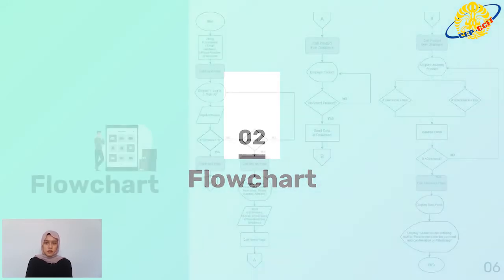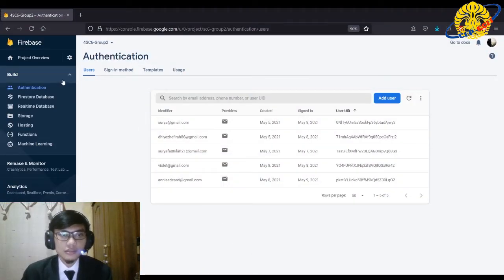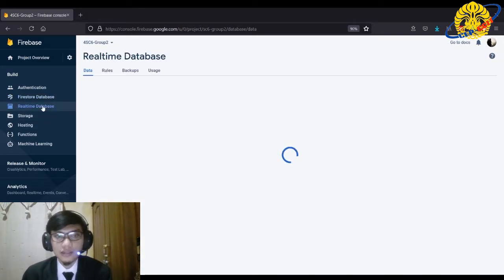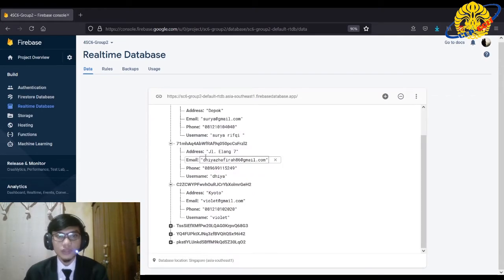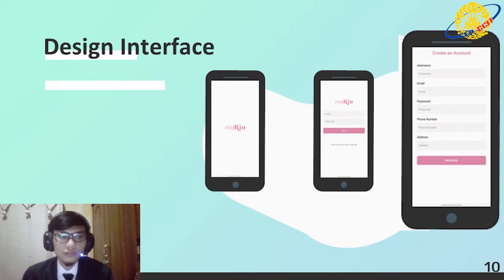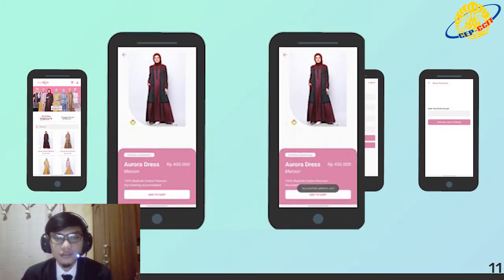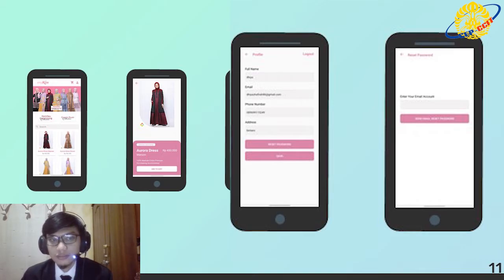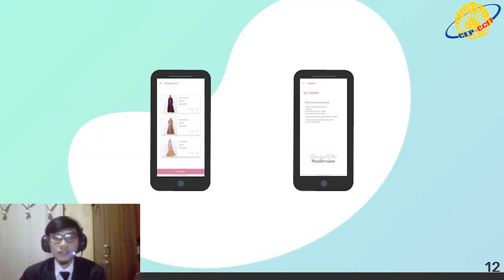4SC6_ISA_PROJECT MOBILE APP_GROUP 2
Nama anggota : 1. Dhiya Zhafirah
                             2. Surya Rifqi Fadhilah

Judul project : MyRin Store

Faculty : Fera Ferdian